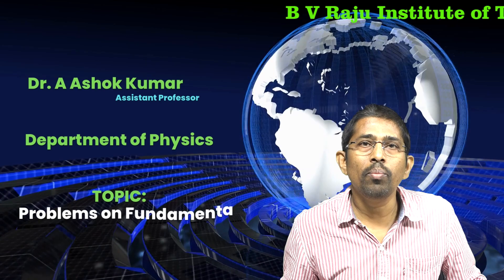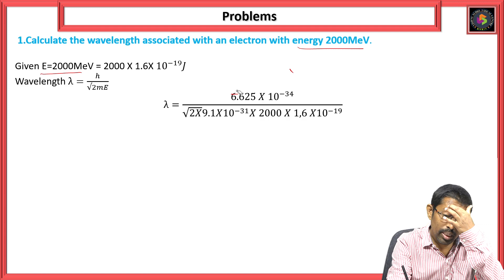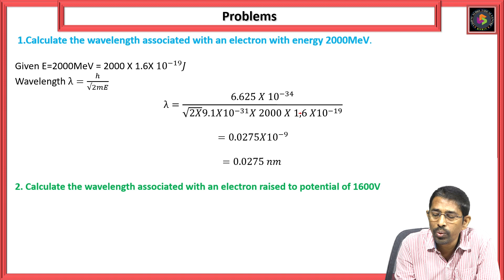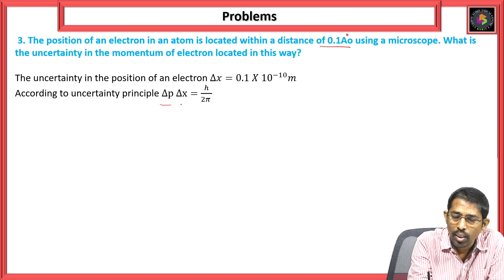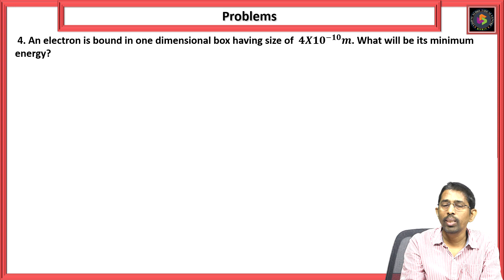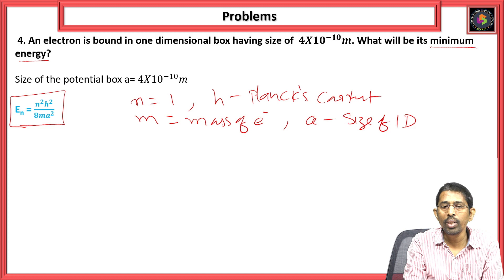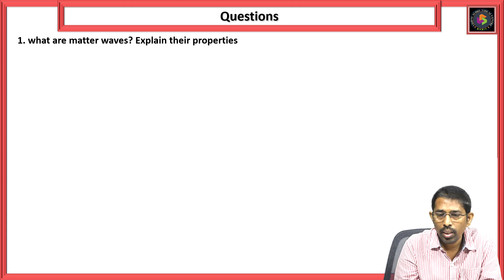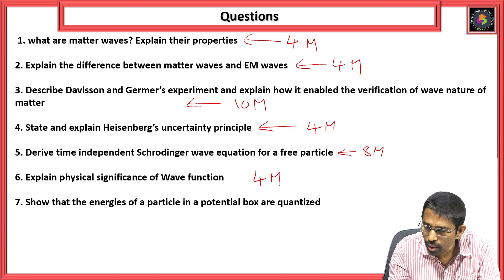Problems on Fundamentals of Quantum Physics by Dr. K Ashok Kumar